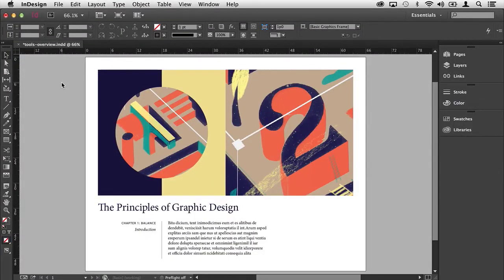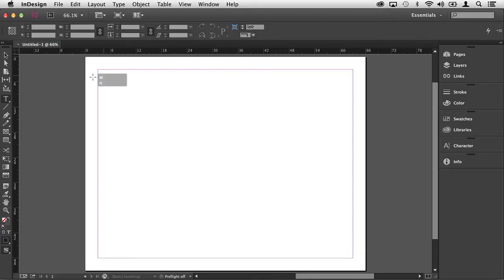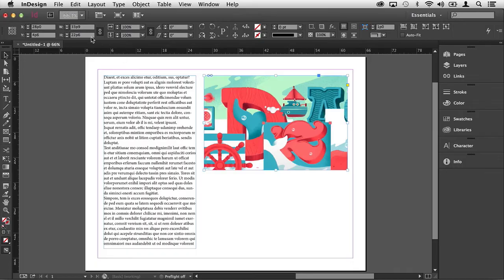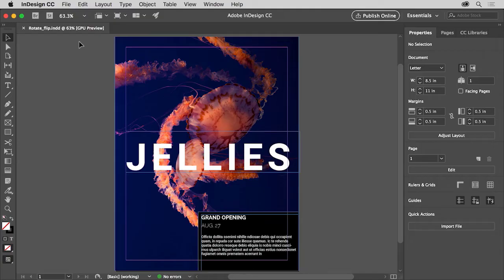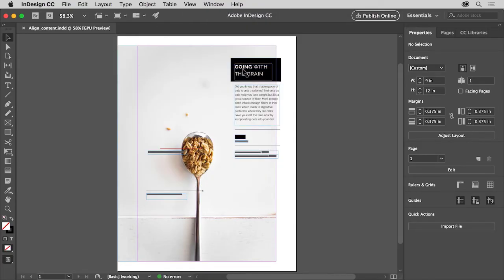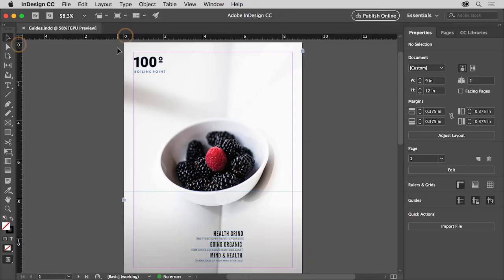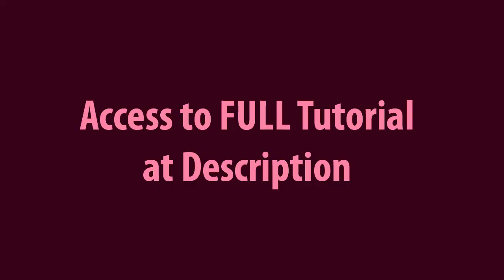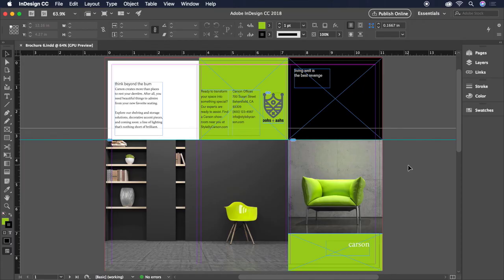Adobe InDesign Tutorial for Beginners - 2022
Learn the InDesign basics and primary tools that lets you design and publish high-quality documents across a full spectrum of digital and print media.
Topics include:
• Explore InDesign basics;
• Create a layout with text and graphics;
• Content editing;
• Create a brochure.